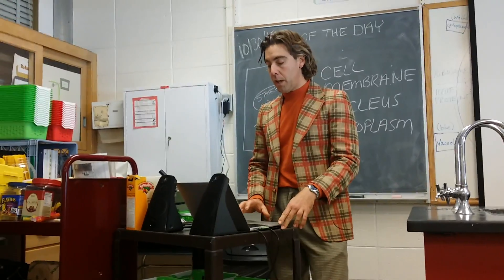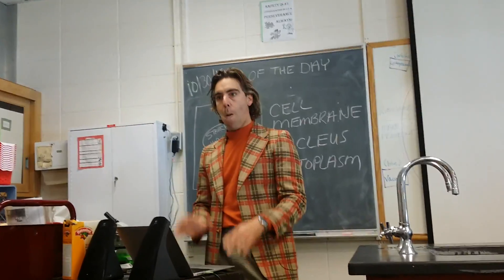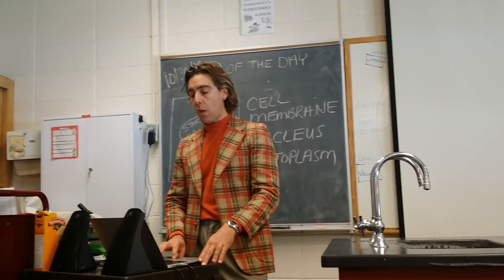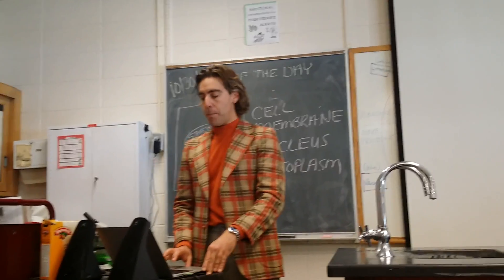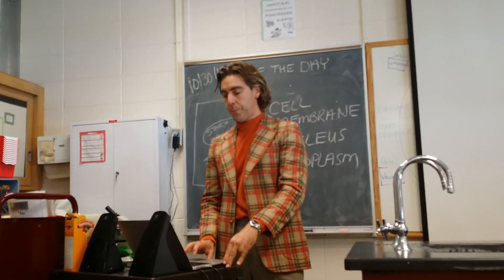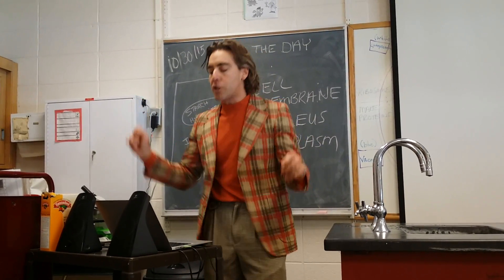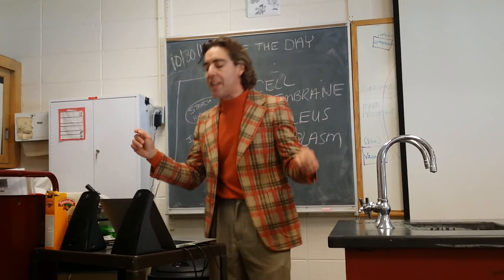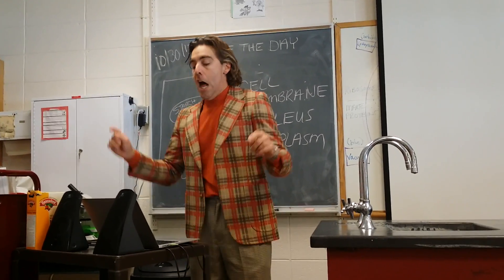Cells rap live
Hello students!  Sorry for the outfit - it was Halloween!  This is the live performance from 6th period -  not quite as accurate as 1st, 2nd, & 3rd, but still fun.  Listen a few times to study the cell parts!  Beat courtesy of diractbeats.com, used with non-profit permission.  Lyrics below:

chorus:
cells are the most basic parts of all living things
found in all plants and animals from tiny to big
unicellular, a single cell, a microscopic amoeba
or trillions of cells in a multicellular cheetah
in every green plant growing wide and tall→
and every single animal, cells build em all
cells are made of many separate parts even smaller
they’re called organelles now learn em like a scholar

verse 1:
first up an animal cell, surrounded by a membrane
a boundary set up to regulate like a fence gate
passes nutrients and waste in and outta the cell
a selectively permeable barrier, swell

now inside the membrane a substance like jelly→
cytoplasm holds it all like the counter at the deli
inside the cytoplasm organelles like vacuoles
storage tanks for holding water looking like big holes

all this takes energy from cellular respiration
mitochondria pump it out a power substation
oxygen and glucose produce energy
for the cell’s metabolism and CO2’s released

ribosomes dot the cytoplasm all around
making proteins for the cell to use inside and out
lysosomes reuse old stuff their recycle bins
break down parts & digest nutrients win win

endoplasmic reticulum a crazy thing to say
moves proteins to organelles a cell highway
golgi apparatus form a post office system
move proteins to organelles and nutrients brings em in

lastly the nucleus brains of the operation
centered in the cell never takes a vacation
contains all the DNA long strands of chromosomes
and that’s all the parts of an animal cell homes

verse 2:
Secondly a plant cell, surrounded by a cell wall
rectangular in shape to form and protect it all
it gives a plant structure, gives a plant shape
trees stand tall no skeleton unlike an ape

just like animals plant cells have vacuoles
still storing water but with way bigger holes
unlike an animal plants can make their own food
sunlight plus CO2 photosynthesis dude

this process takes place in the cell’s chloroplast
a small green organelle that makes food fast
uses chlorophyll to capture energy from the sun
turns it into sugar broken down by mitchondrion

plants versus animals a few differences true
but moving materials is something both cells do
from concentration high to concentration low
cells move materials in the cell disco

move water, waste, and nutrients like a field sport
like lots of people in a room lookin for a quiet space
move from the crowded kitchen out to an empty place

oxygen CO2 sugar and waste
cells need to move these in and out it’s a race
that’s all the parts of cells animals and plants
so many different jobs but they’re still smaller than an ant

chorus:
cells are made of many parts even smaller